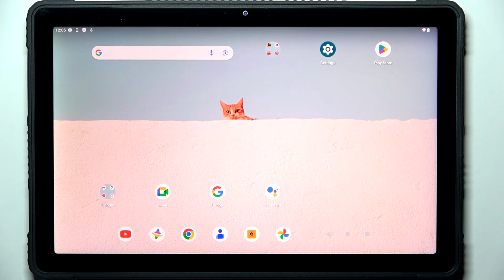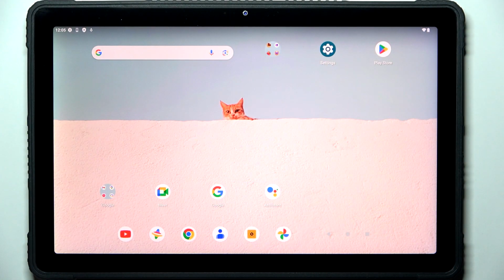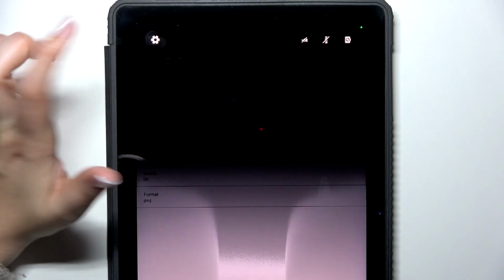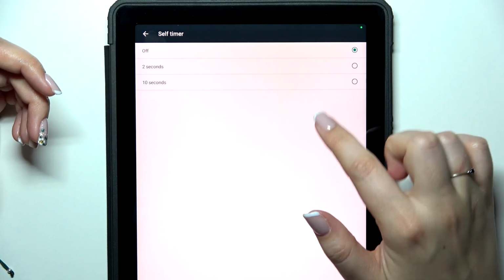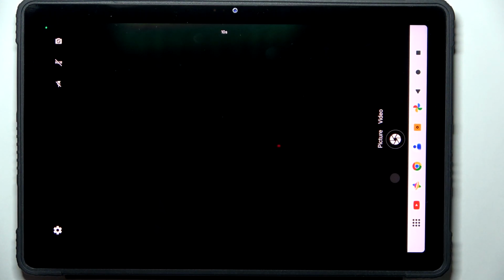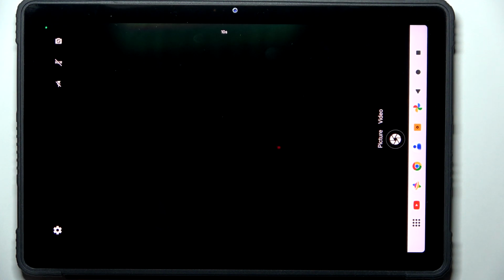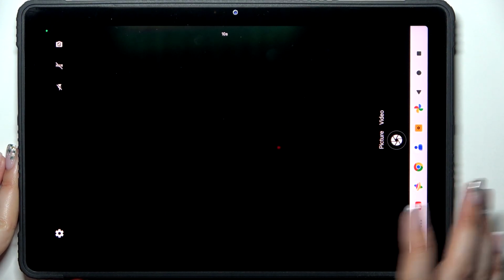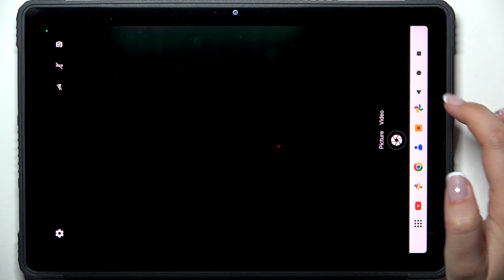ACER Iconia Tab P11 – How to Set Camera Timer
If you want to take hands-free photos or group shots with your ACER Iconia Tab P11, using the camera timer is a great solution. In this video, you’ll learn how to set up and use the camera timer on the ACER Iconia Tab P11. We’ll show you how to find the self-timer option in the camera settings, choose between different delay times (like 3 or 10 seconds), and turn the timer on or off as needed. This step-by-step guide will help you capture perfect photos without rushing, whether you’re taking selfies, group pictures, or creative shots. The ACER Iconia Tab P11 camera timer feature is easy to use and can make your photography experience much more convenient.

How to set camera timer on ACER Iconia Tab P11?
How to use self-timer in ACER Iconia Tab P11 camera?
Where is the camera timer setting on ACER Iconia Tab P11?

0:00 Introduction
0:06 Open Camera App
0:16 Switch to Photo Mode
0:22 Access Camera Settings
0:28 Select Self-Timer Option
0:38 Choose Timer Delay (3 or 10 seconds)
0:44 Confirm Timer Setting
0:49 Take a Photo with Timer
1:10 Turn Off Camera Timer
1:28 Summary